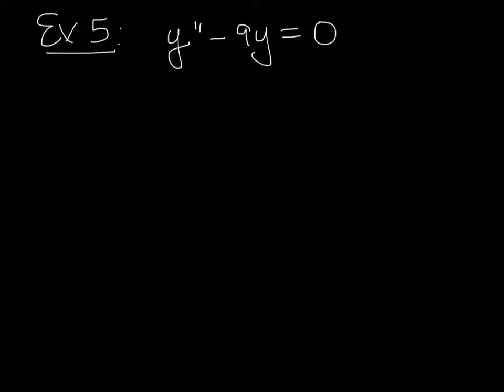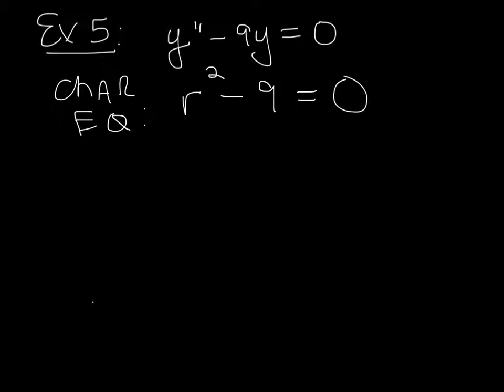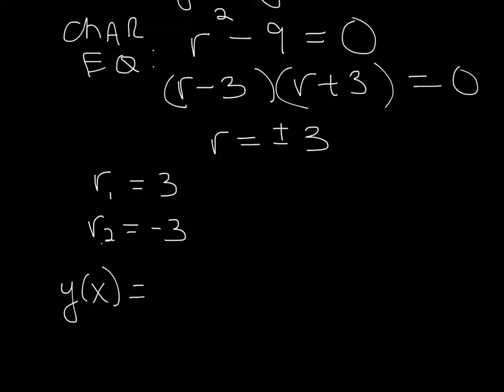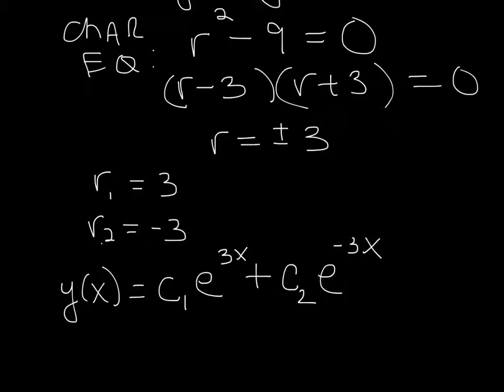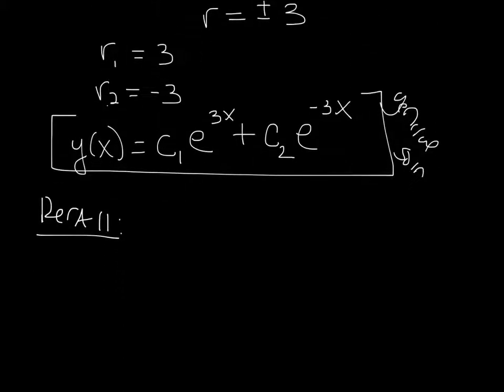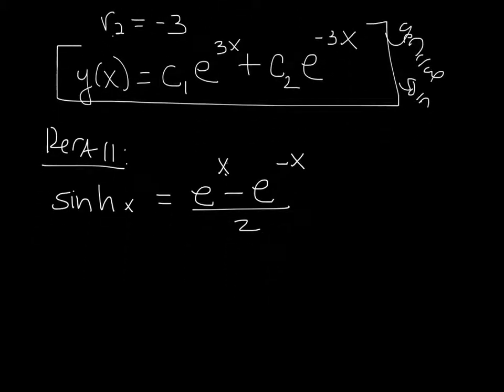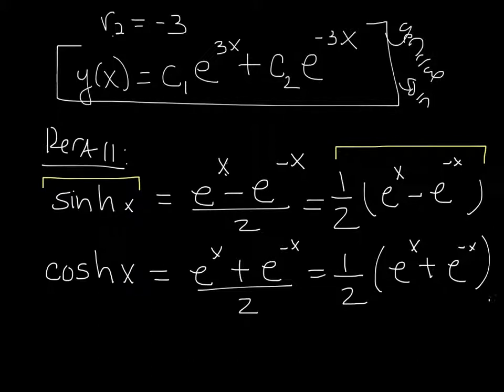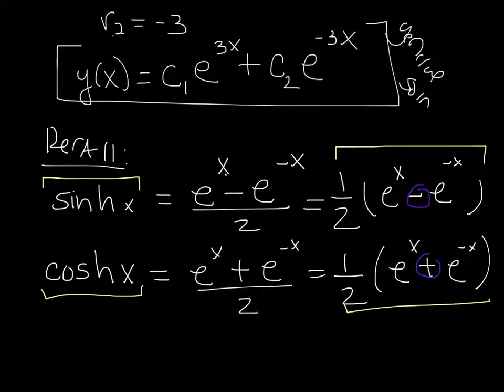2.1 Example 5